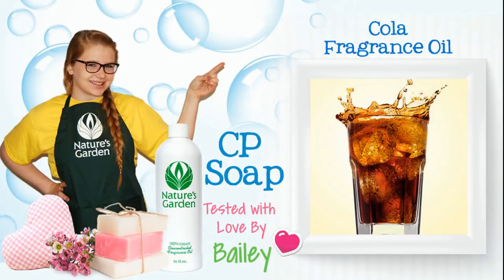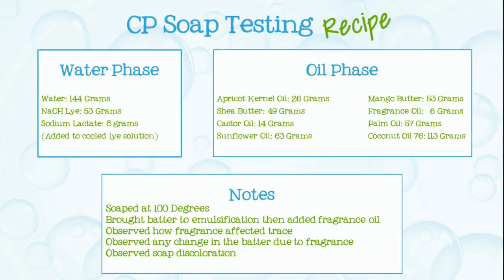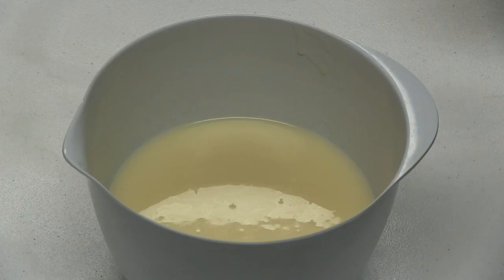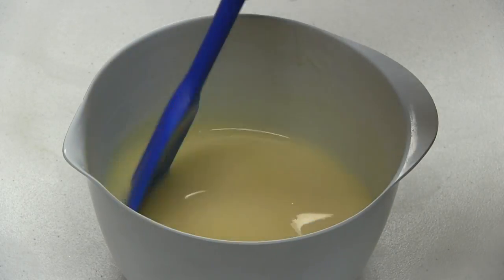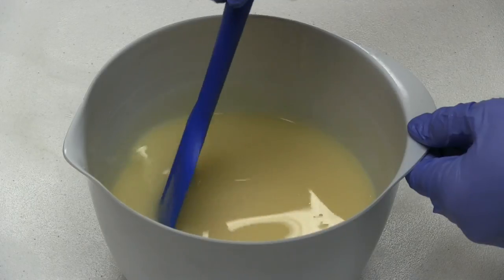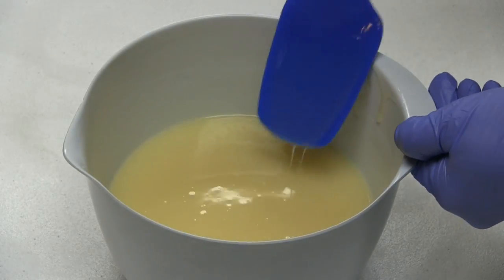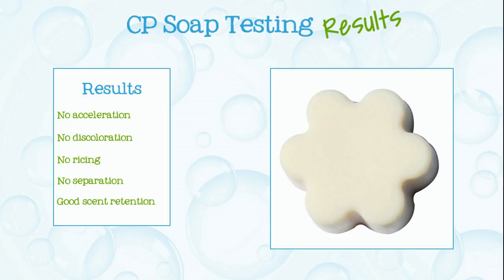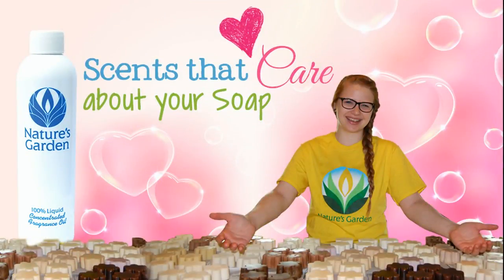Soap Testing Cola Fragrance Oil- Natures Garden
Nature’s Garden
42109 State route 18